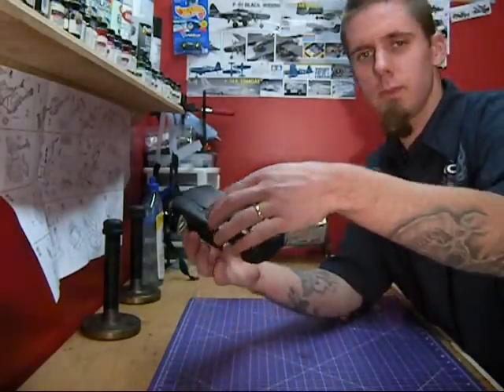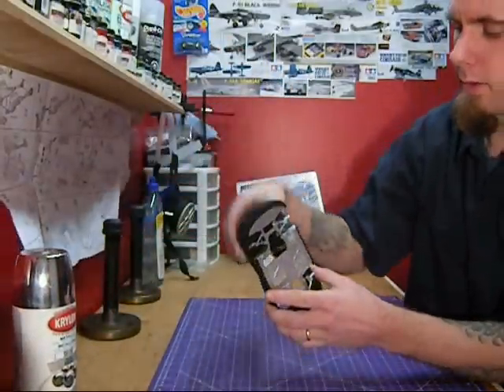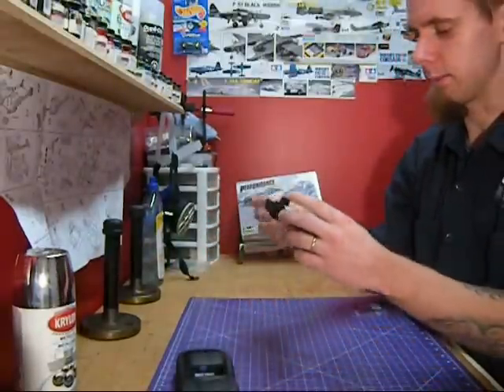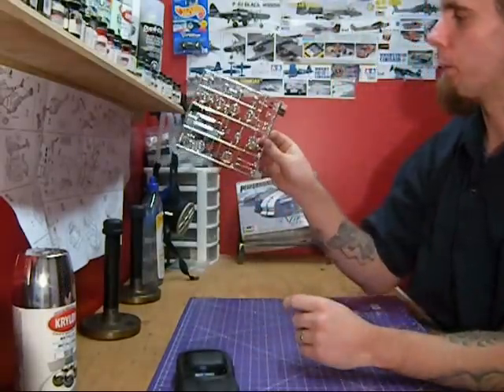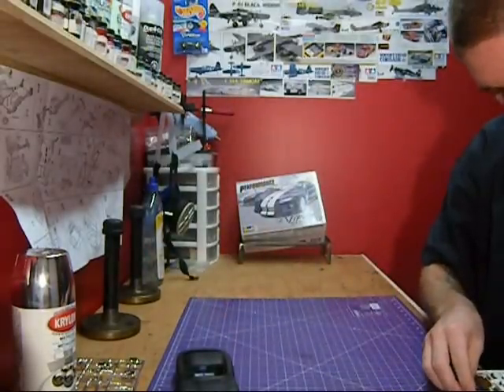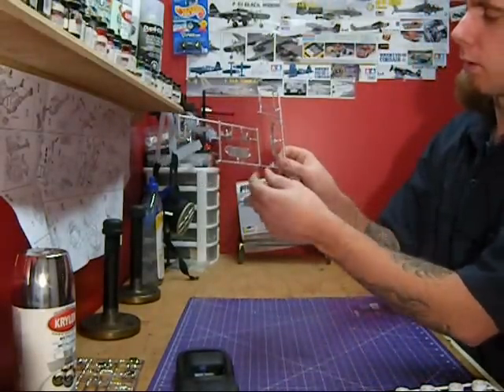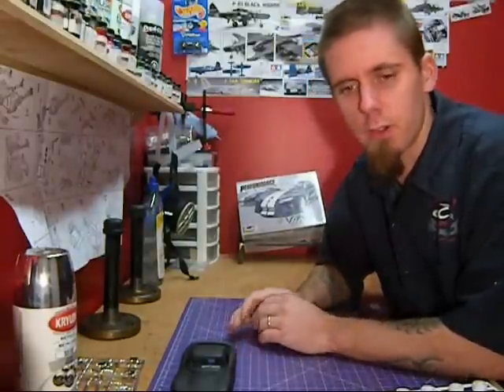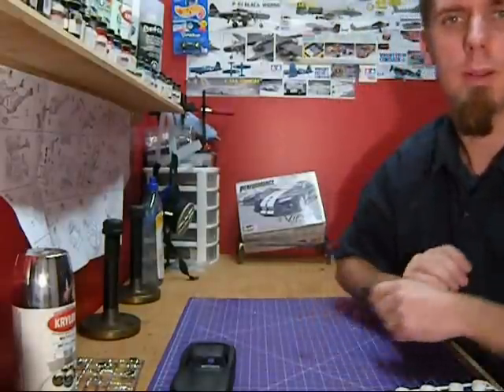What Is With The Price Of Gas???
The price of gas is way to high.. its time to build a cheap on gas shop/parts car...